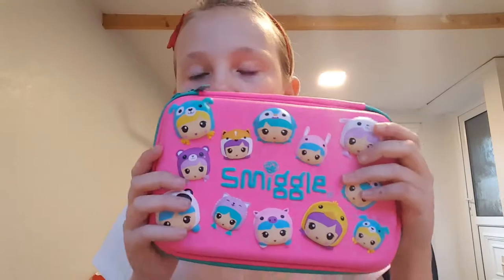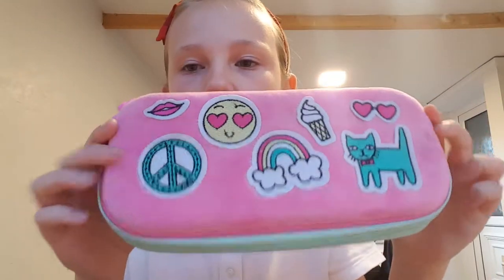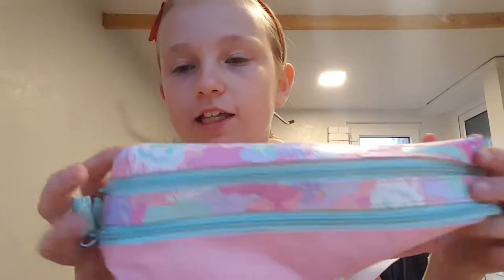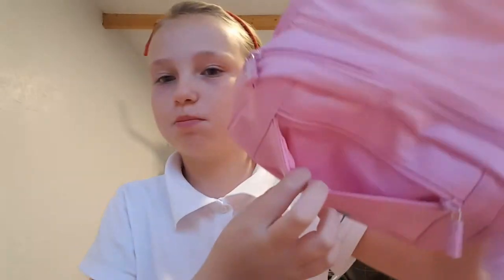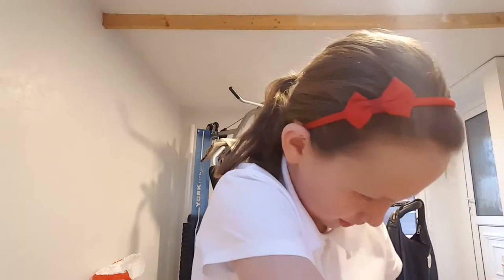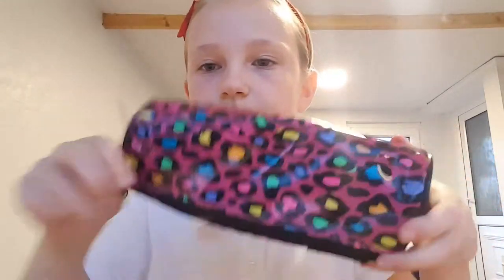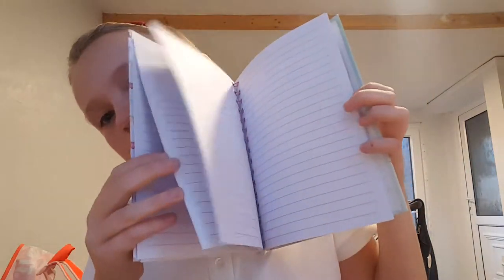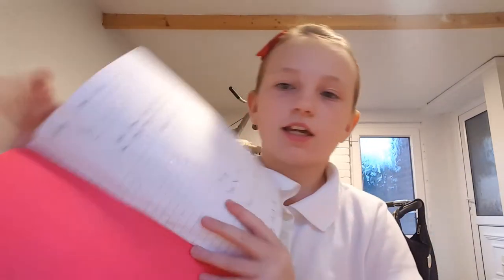My stationary collection (Part 1)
Sorry guys my mum shouted me at the end of the video for my dinner but i hope u enjoyed :)